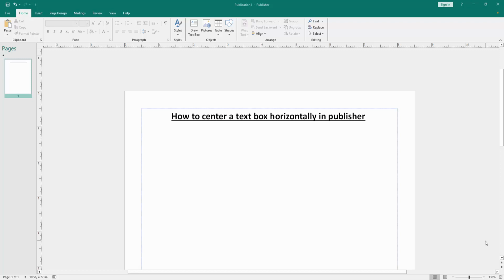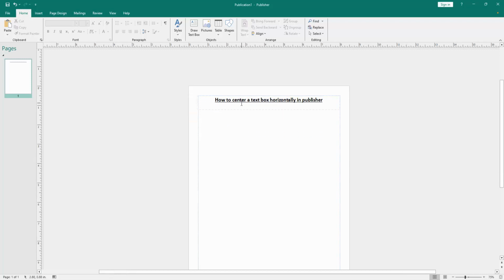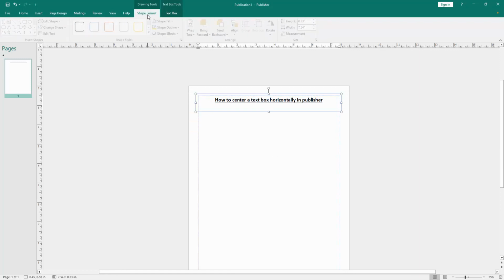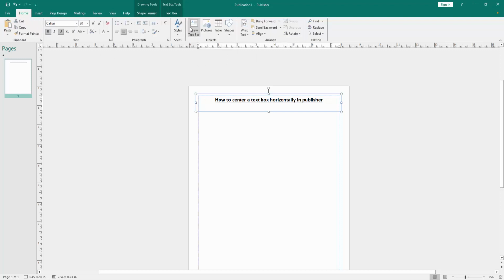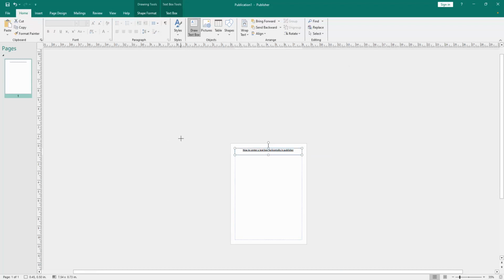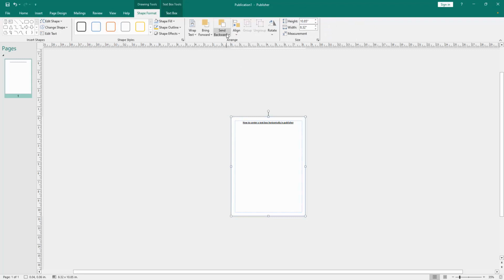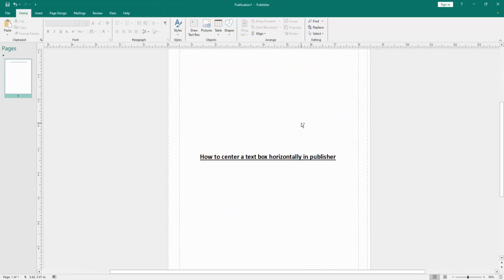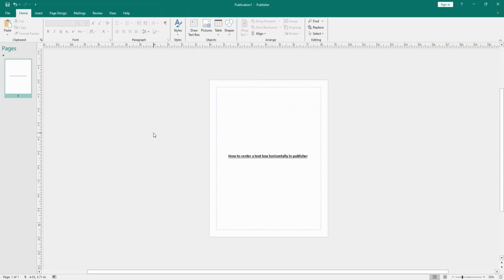How to center a text box horizontally in publisher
Assalamu Walaikum,
In this video I will show you, How to center a text box horizontally in publisher. Let's get started.